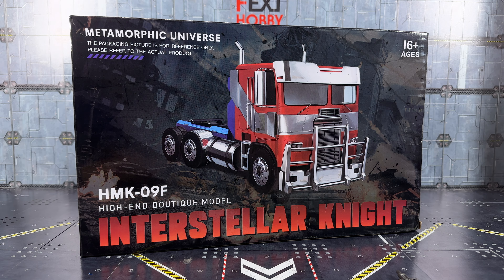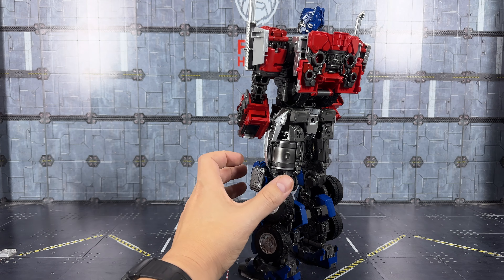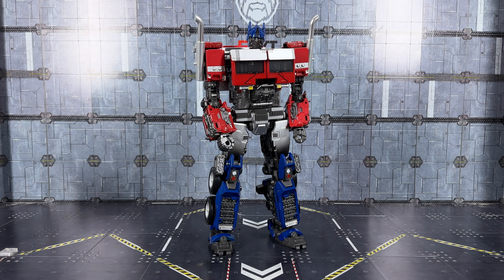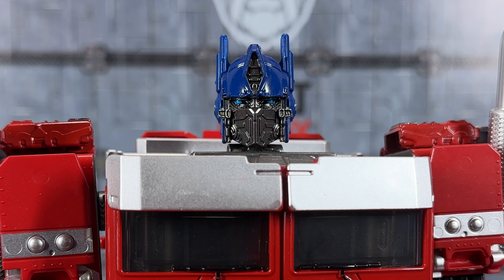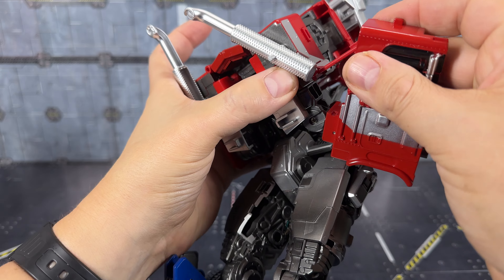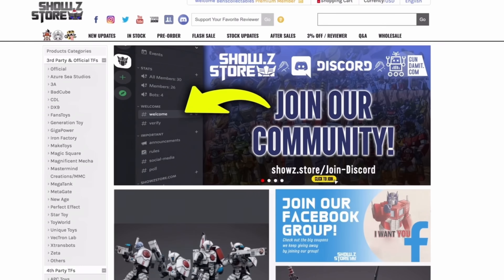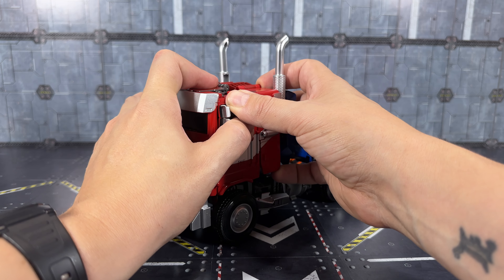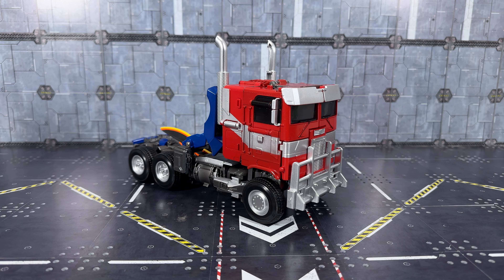Blackmamba HMK-09F Interstellar Knight KO Oversized Studio Series 102 Optimus Prime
If you like this review, please enter my exclusive code on Showz and GunDamit to support me!
My Code: Bens

A huge thanks to Frank O'Rourke for the logo.

Everything in this video is owned by me, and I have the right to use both the intro and intro music, which were made using iPhone apps.

I have permission to use songs included in some videos, as it is part of the Envato Elements license agreement.